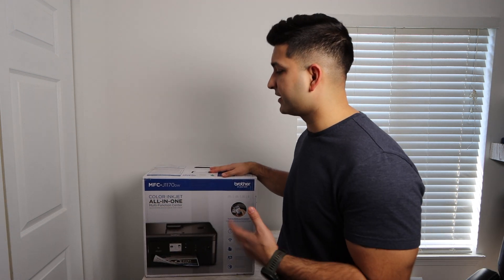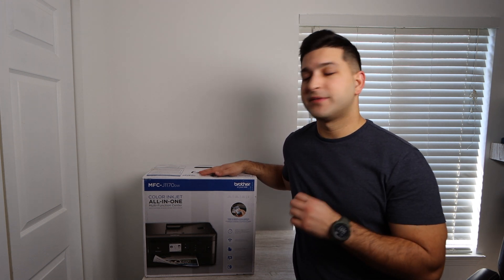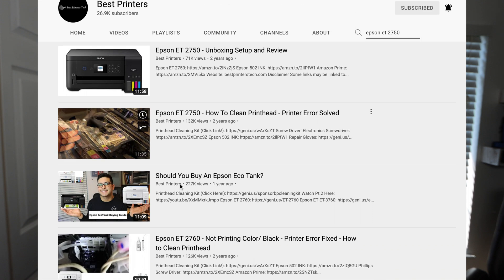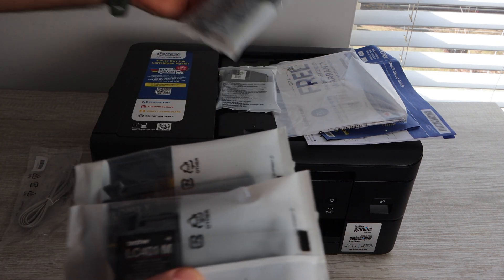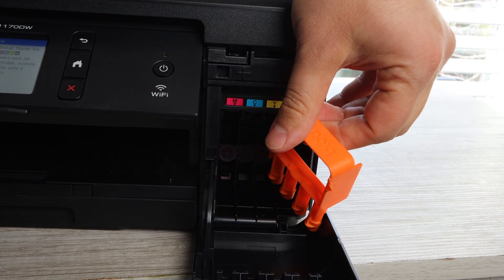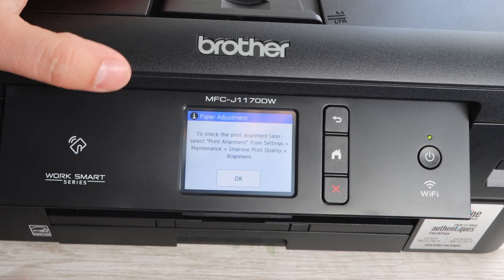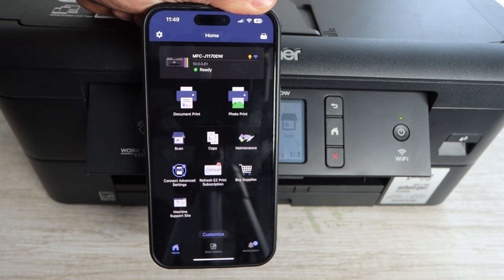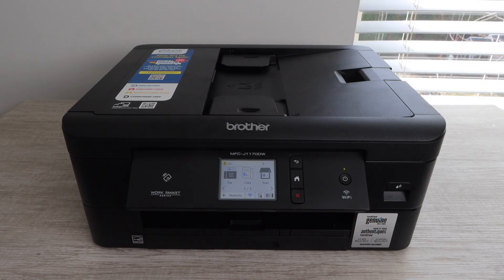Brother MFC J1170dw - Unboxing Setup & Review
Printhead Cleaning Kit (Click Here!)

Brother MFC-J1170DW
Brother Ink

0:00 - 3:08 Introduction/ Important Info
3:09 - 4:08 Unboxing
4:09 - 7:35 Setup
7:36 - 8:55 Outro